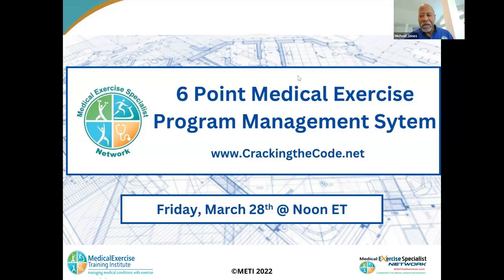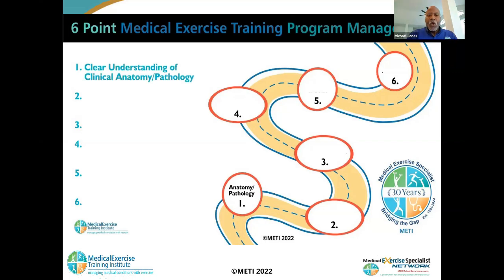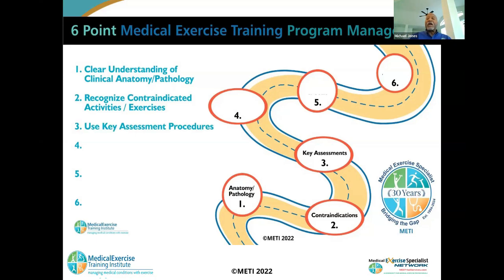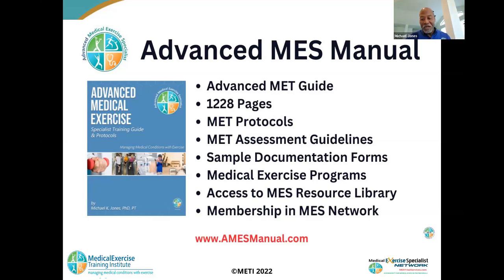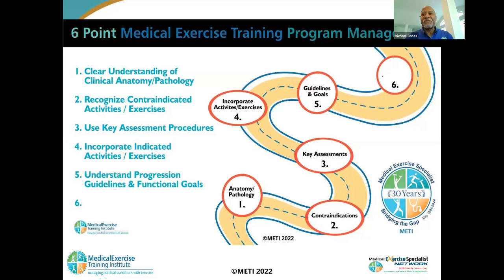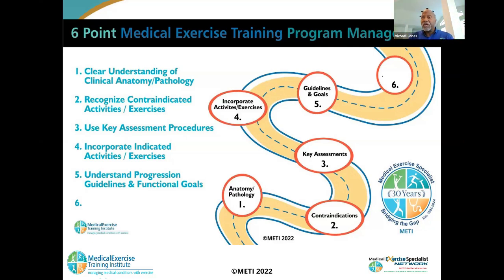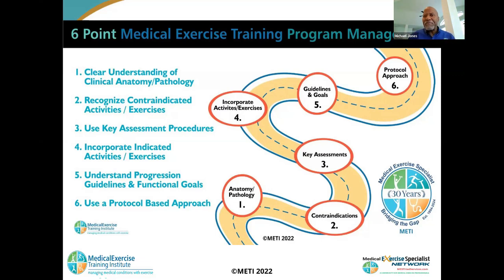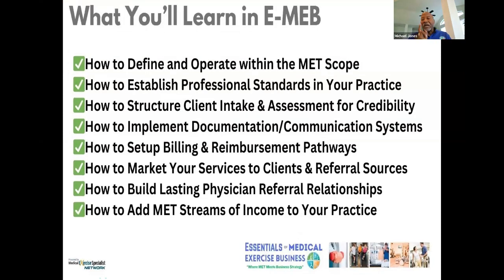6 Point Medical Exercise Training Management System - Cracking the Code Webinars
In this video from our popular "Cracking the Code"webinar series, Dr. Michael Jones dives into the essential **6-Point Medical Exercise Training (MET) Management System**. Learn how to strategically manage medically-based clients, ensure safety, achieve meaningful functional outcomes, and strengthen your professional relationships with healthcare providers. Elevate your practice from merely prescribing exercises to delivering intentional, impactful client care.

🔑 **Key Takeaways:**
- Understanding clinical anatomy and pathology
- Identifying contraindicated activities
- Comprehensive assessments and protocol-based management
- Setting functional goals for progression
- Business insights and referral strategies

Watch now to transform your medical exercise practice!